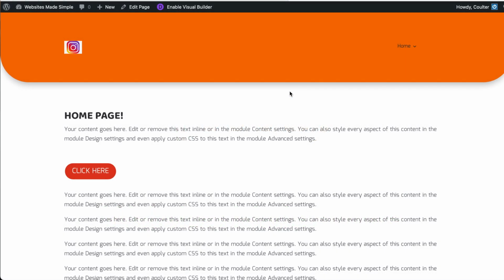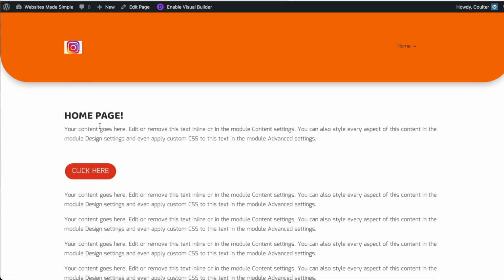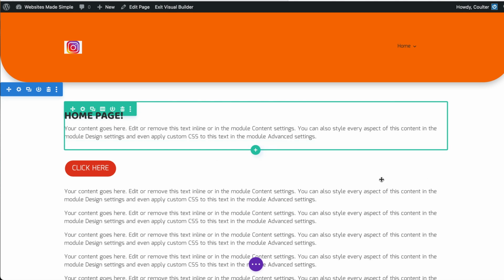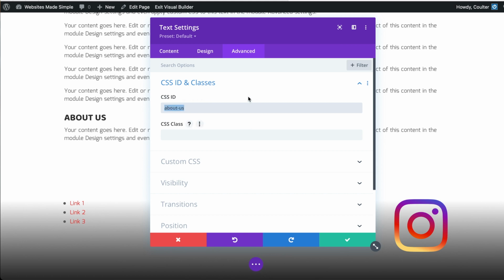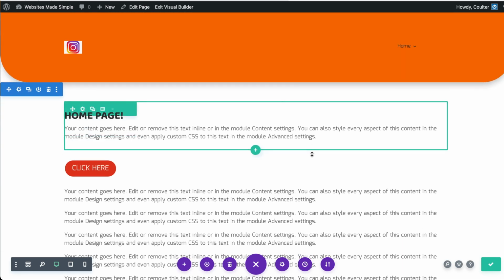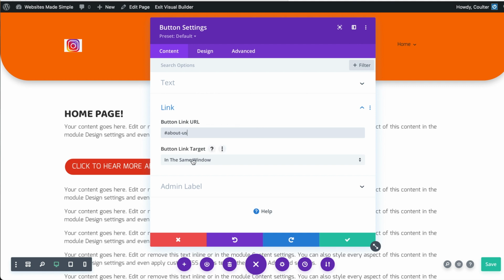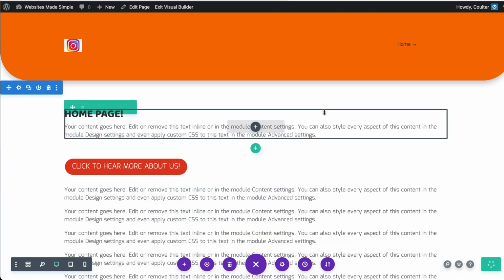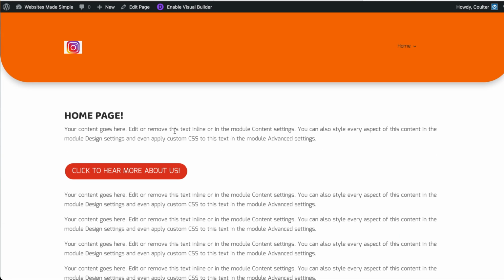Divi Tutorial: How to Link to a Section So That it Scrolls Smoothly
In this video, we go over how to properly, quickly and easily link to other sections of your Divi pages so that it will smoothly scroll down to that content. Yet another quick Divi tip from the Website Made Simple channel! 🙂

Legal Note: MAPLESPACE INC. DBA Websites Made Simple